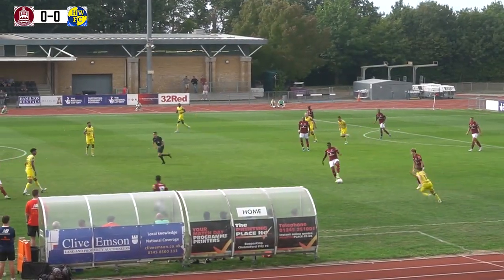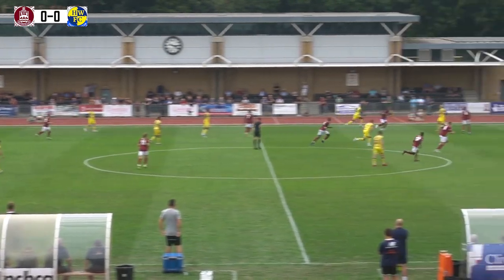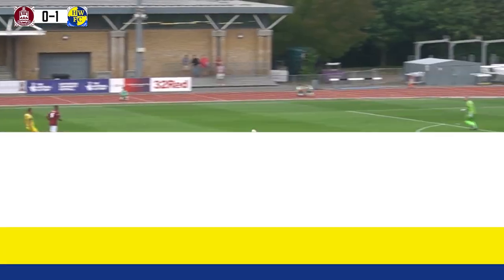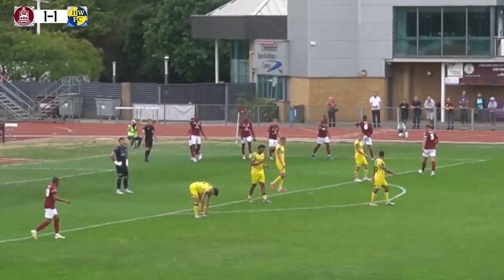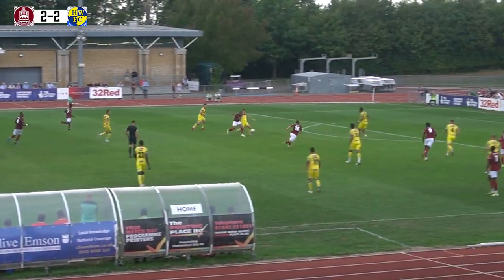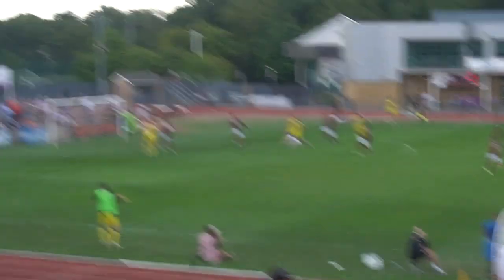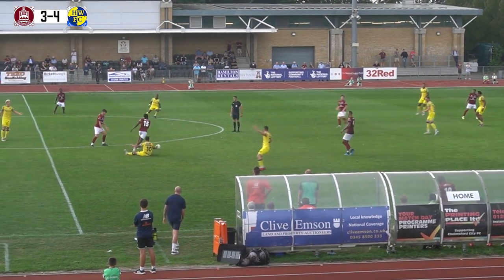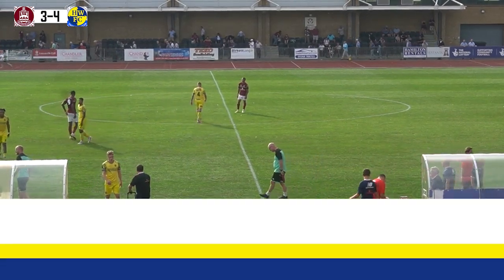MATCH HIGHLIGHTS | Chelmsford City 3 Havant & Waterlooville 4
Highlights of our 4-3 victory over Chelmsford City with full match commentary by Matt Drabble